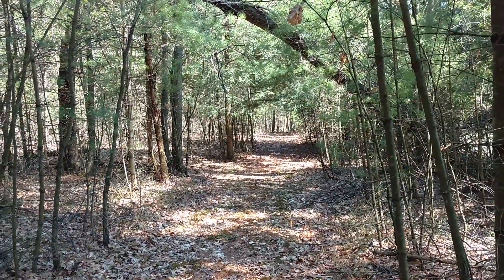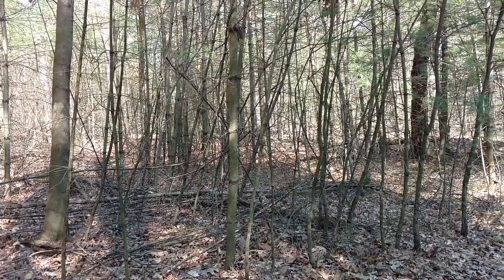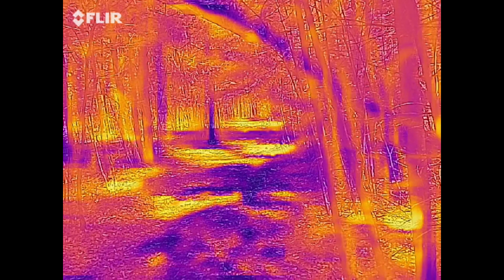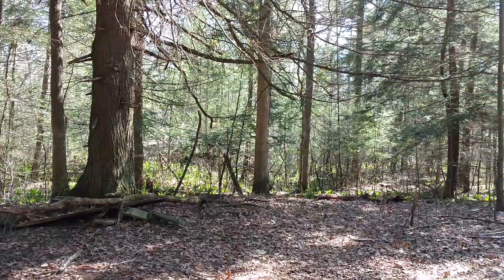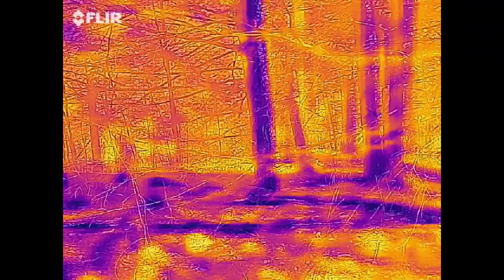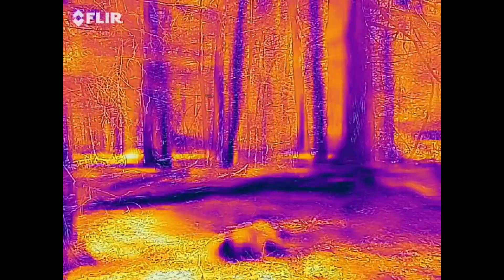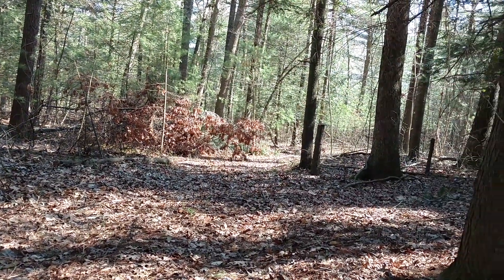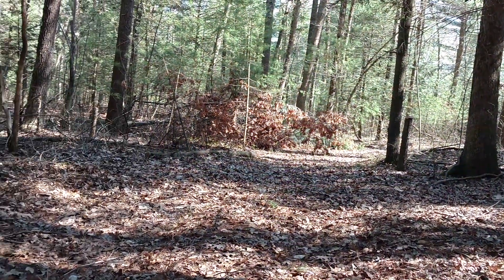What will a thermal camera pickup in the woods? (Flir)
Instead of a regular camera, we used a thermal camera to scan the woods and the results were interesting.  We used a Flir thermal camera and scanned three areas of the woods to see what it would pick up.  The thermal camera allows us to see hot and cool spots and hot spots among the cool spots and is called thermography or photography with a thermal camera.  Watch the video to see what a thermal camera sees in the woods!

Our new thermal camera is a FLIR 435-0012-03 Model FLIR ONE PRO LT Thermal Imaging Camera For Smartphones: